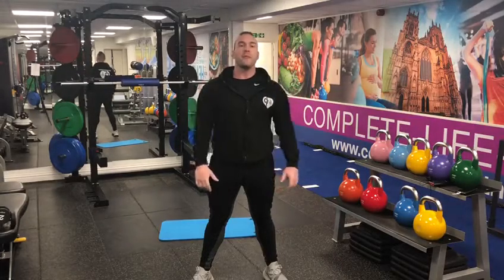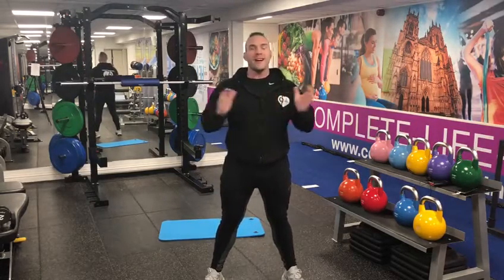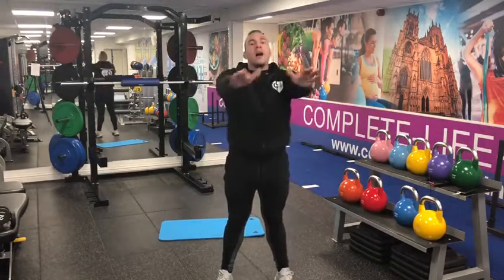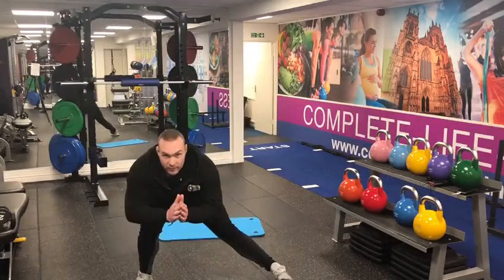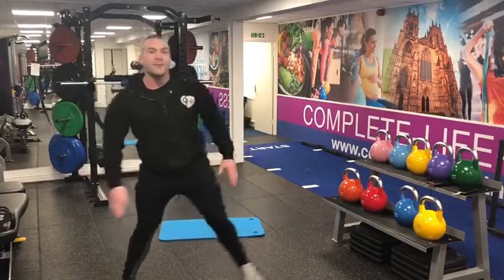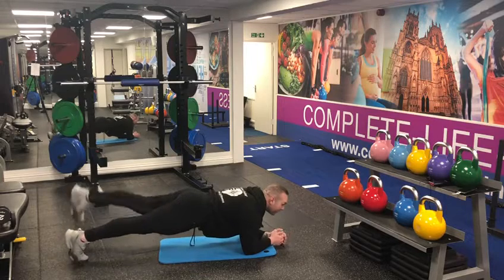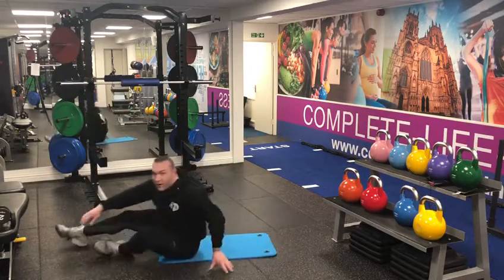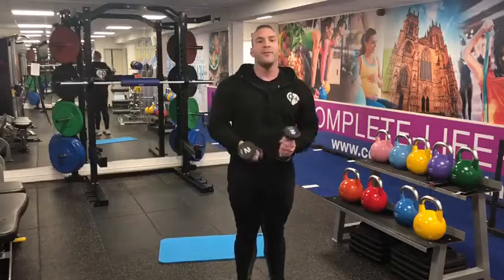Anti Social 'Lock Down' Circuits - Week 1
After the success of Menfulness and Complete Life Fitness weekly Social Circuits, we didnt want anyone of the chaps to miss out due to the Corona virus.

Thanks to our wonderful friend and PT Steve from Complete Life Fitness for producing the video. We miss you man.